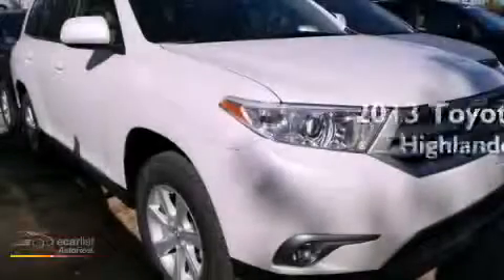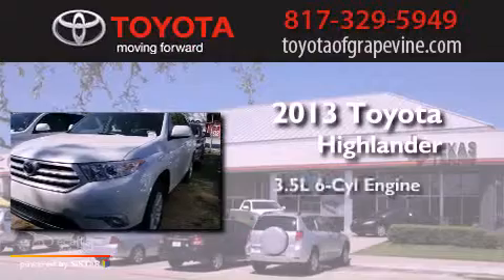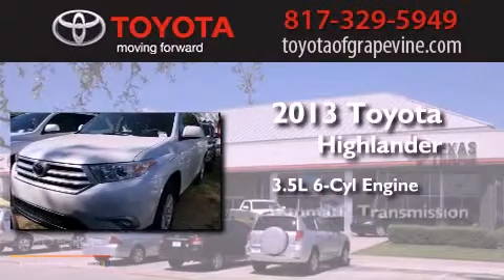2013 Toyota Highlander Grapevine TX 76051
Year : 2013
 Make : Toyota
 Model : Highlander
 Engine : 3.5L DOHC 24-valve VVT-i V6 engine
 Trans . : Automatic
 Exterior : White
 Miles : 1
 Interior : -

 801 State Hwy. 114 East